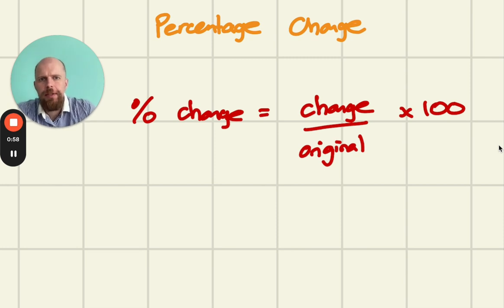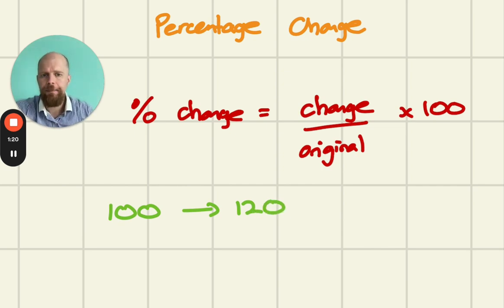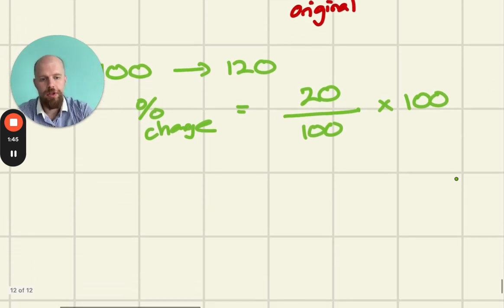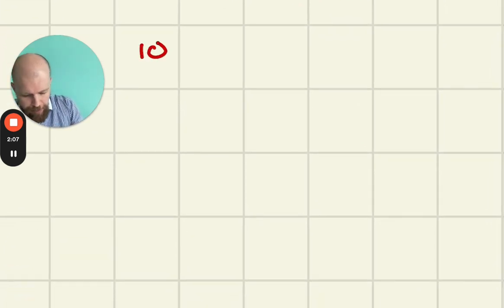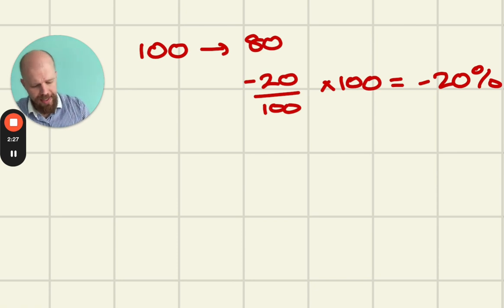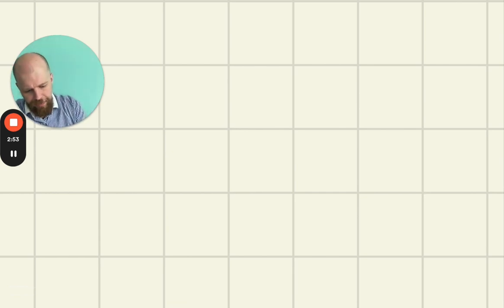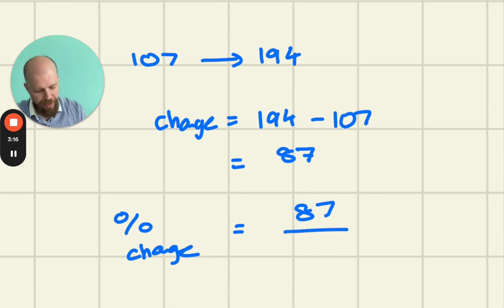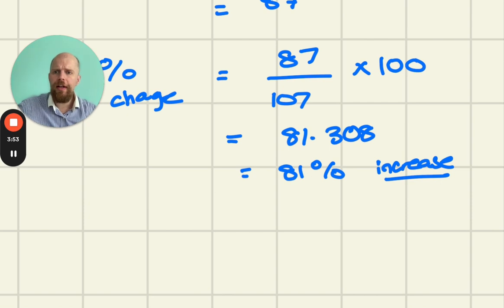Percentages Pt 2 - Percentage Change - GCSE Maths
In part 2 of my series of percentages, we learn how to calculate the percentage change when increasing or decreasing one number to another.